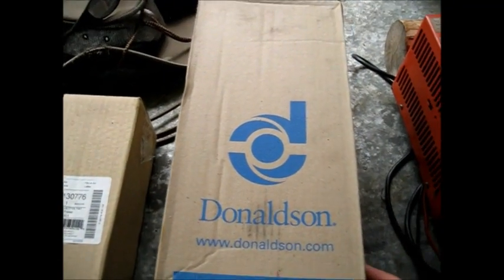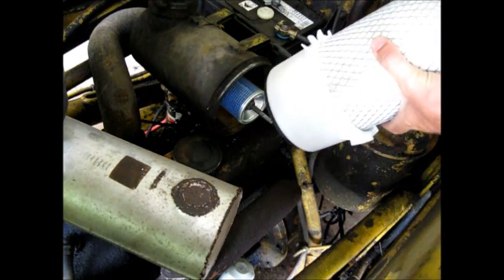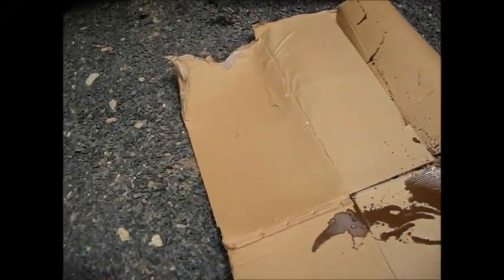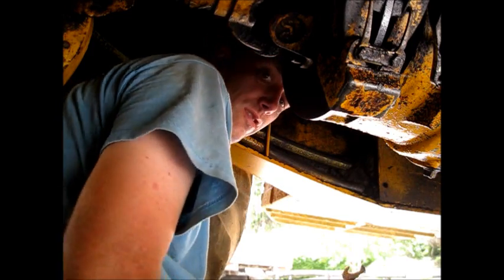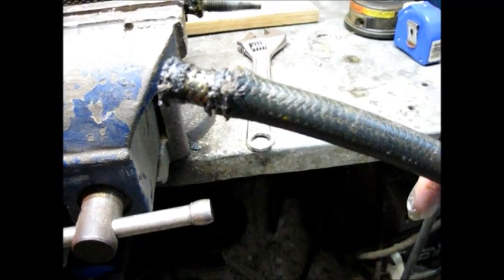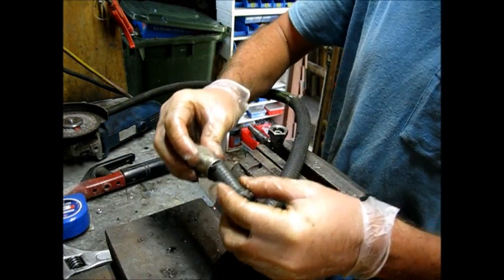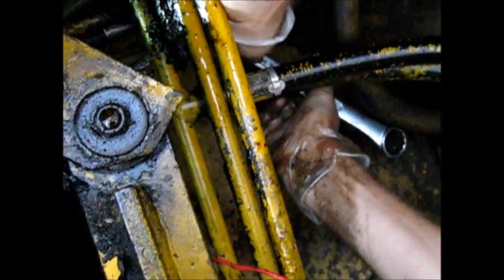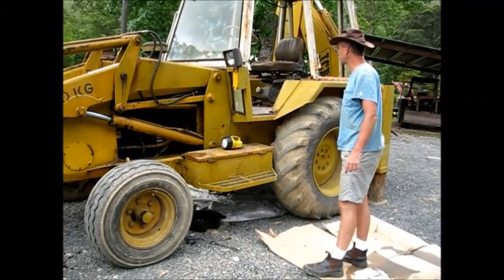Servicing JCB Backhoe Part II And Repairing Leaking Hydraulic Lines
The air filters for the JCB backhoe came in and I was asked to find and repair a hydraulic leak. I got to learn how to run the backhoe myself and also figure out how to repair the lines.

First I put the frontloader back together again so I could get it running. Then I put in 5 gallons of diesel.

Next it was time to figure out how to run this thing. It was parked under a low roof and nestled in tightly on all sides so I had to be very careful not to damage anything with the front bucket or the backhoe.

Getting the machine running was easy. I turned on the two toggle switches and pushed a black button and the tractor was running nicely. The problem was trying to figure out how to shut it off. With all the old rusty controls and knobs I had a bit of a time finding the shut off knob. It is a little pull knob near the floor which is barely noticeable.

Then figuring out how to run the backhoe and front bucket was just a matter of very carefully testing all the knobs and controls until I knew what each one did.

I pulled the backhoe out into the driveway so I could look for the hydraulic leak. This was no problem at all because there was a literal stream running out of the bottom of the tractor.

I had to quickly put a catch pan under the machine to catch all the oil running out and then I was able to trace the leak up into the belly of the tractor to a hose which had blown out.

The hose came off easily but then I had to figure out how to repair it fast. The JCB was needed for the afternoon and I had to get it running with no spare parts if possible because we had no time to order them and wait.

Fortunately the hose was only broken at the connection and this was an old style which can be unscrewed and the repaired by cutting off the bad end of the hose and screwing the whole thing back together.

I put the hose on the tractor and fired it up. It ran well and there were no more leaks.

It felt good to learn how to maintain and operate a new machine all on my own.